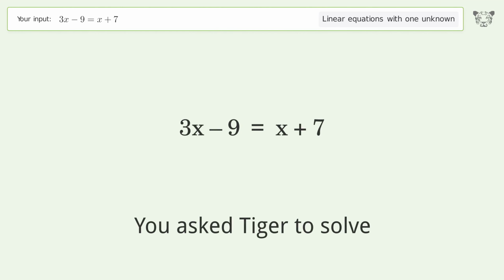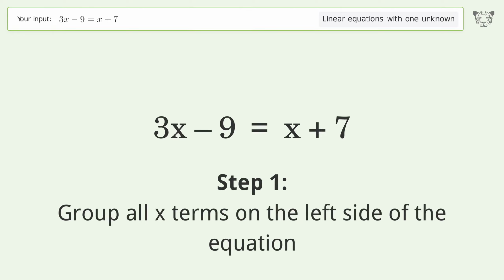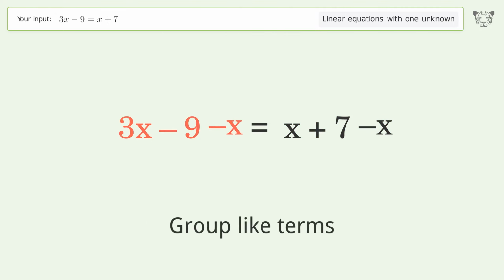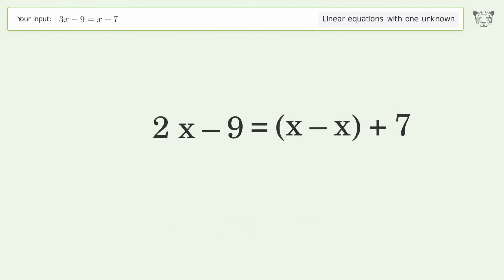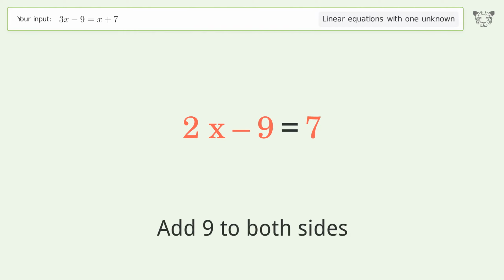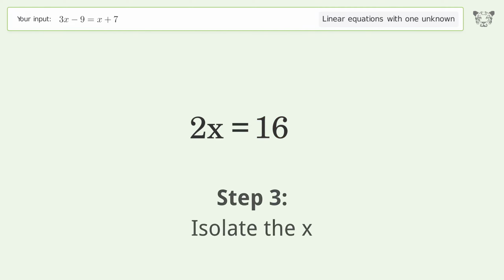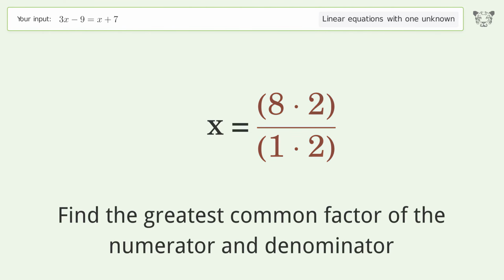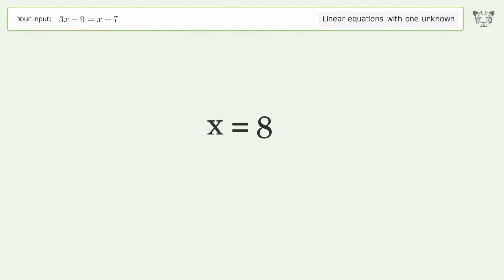Solve 3x-9=x+7: Linear Equation Video Solution | Tiger Algebra